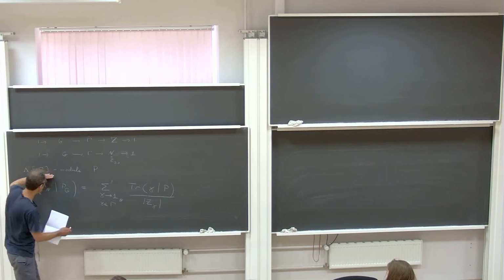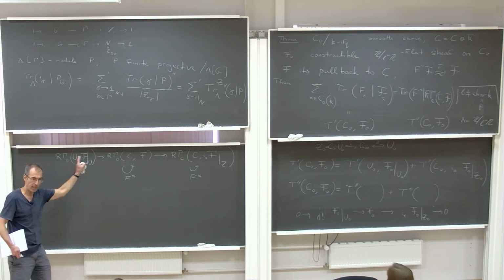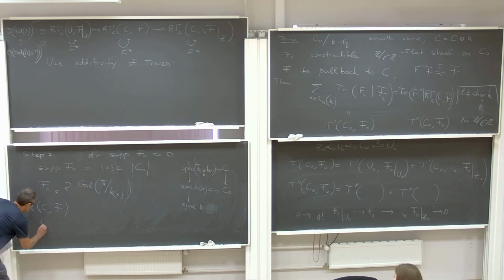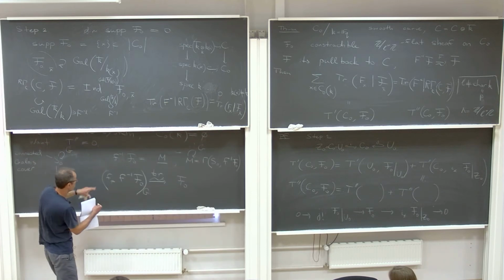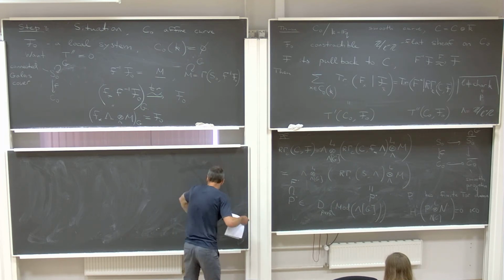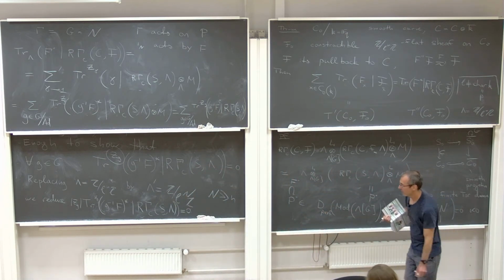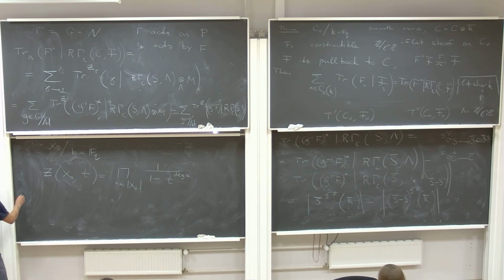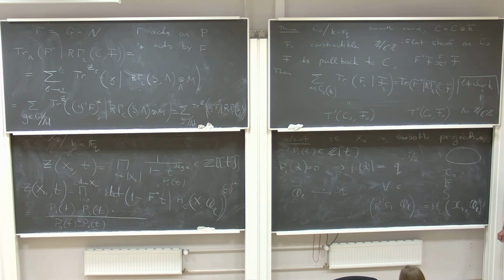Вологодский Вадим, The Weil Conjectures, 03.06.21 ауд. 427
2020/2021
Research Seminar "The Weil Conjectures"
Optional course (faculty)
Faculty of Mathematics
4 module
Vadim Vologodsky
English